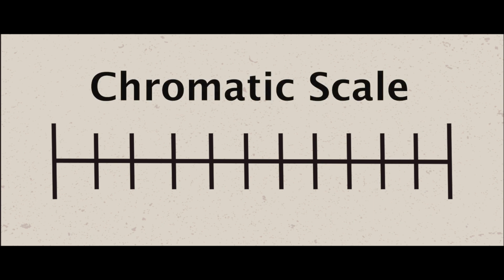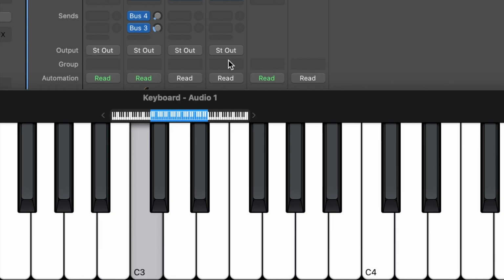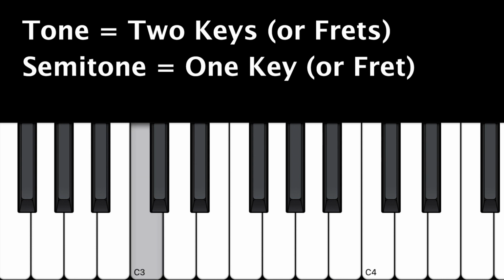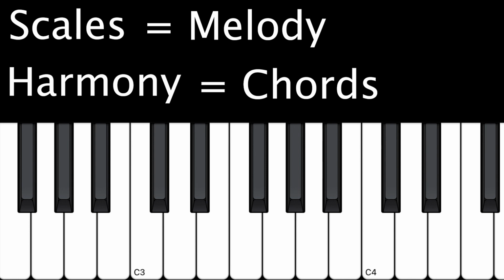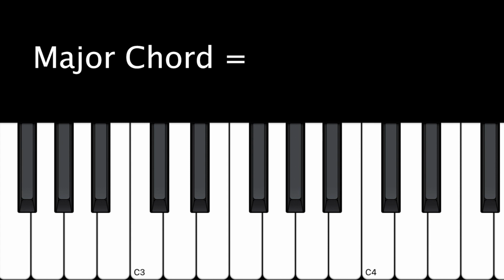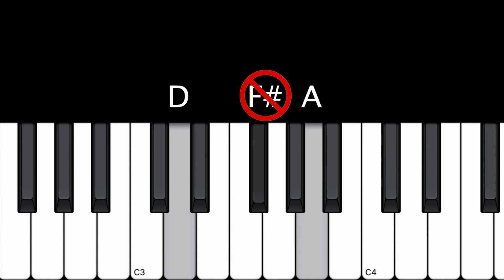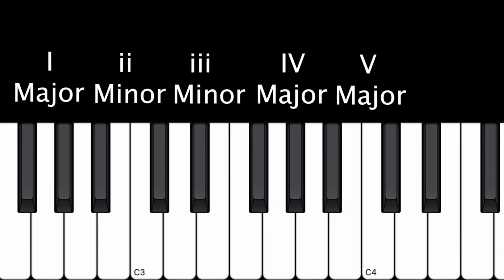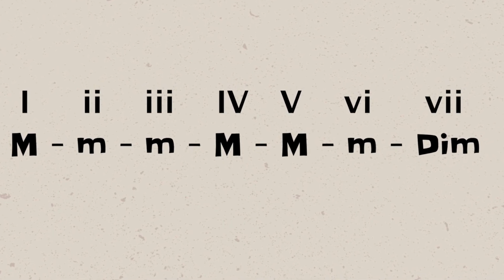How Major Keys Work